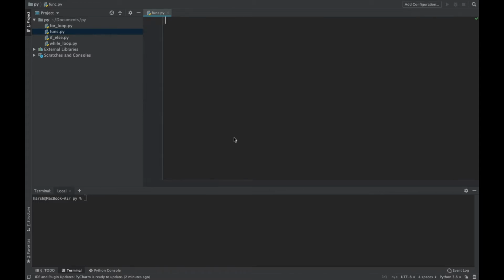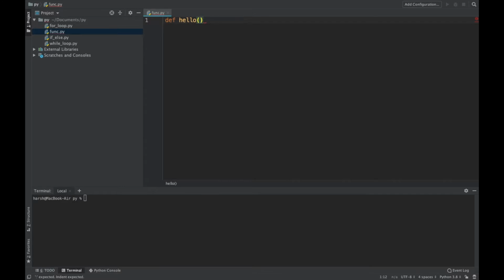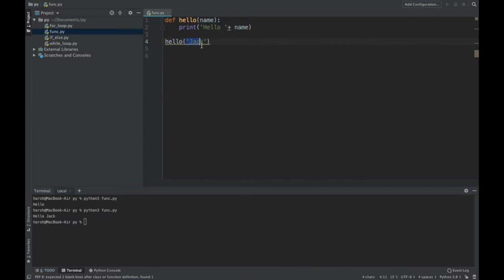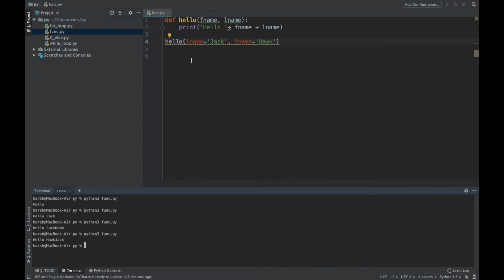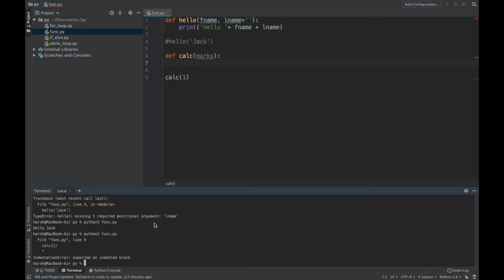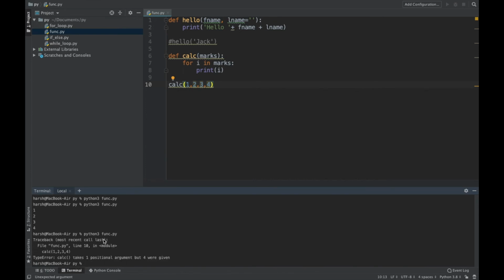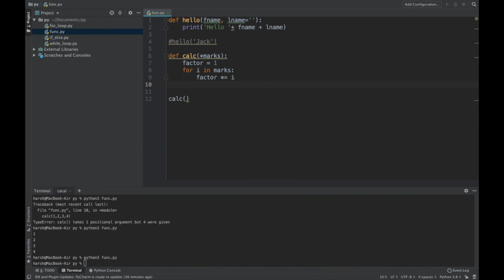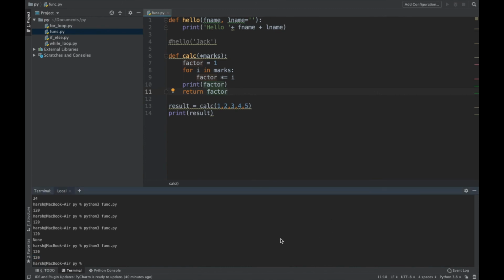Python Tutorials: Functions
This video contains introduction to Function in Python and create some functions and call them to perform any specific task.